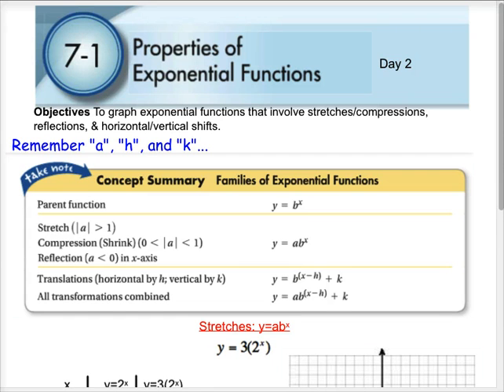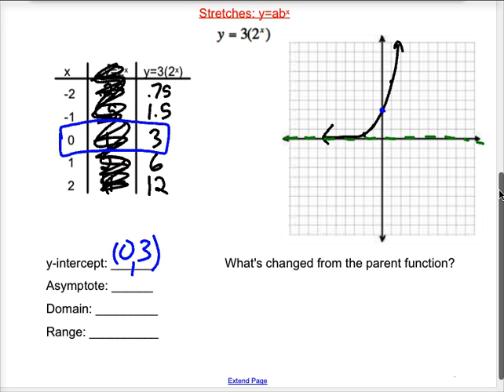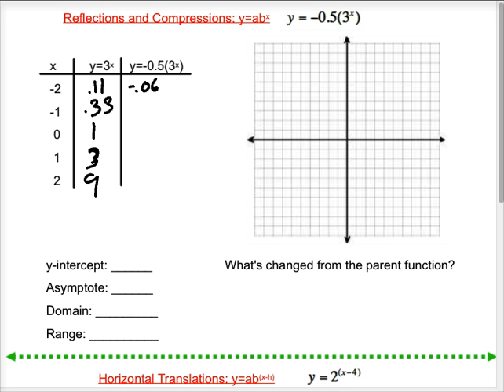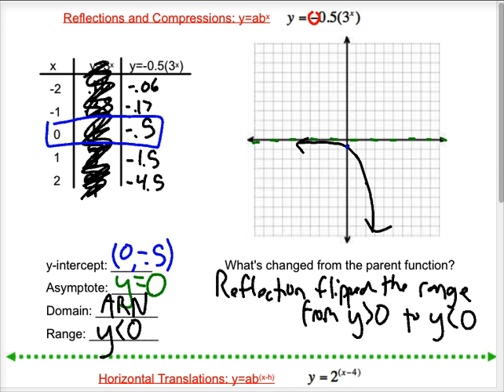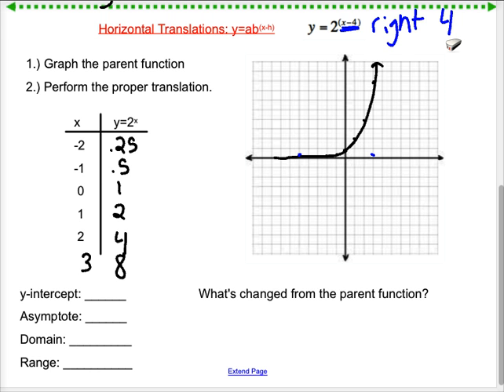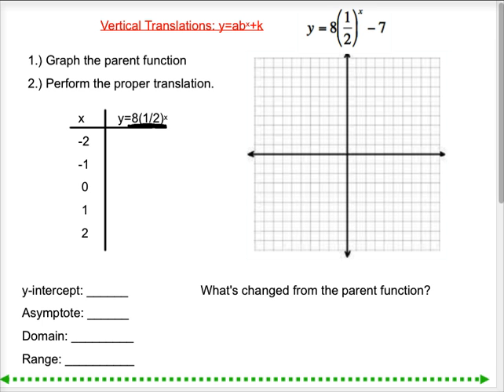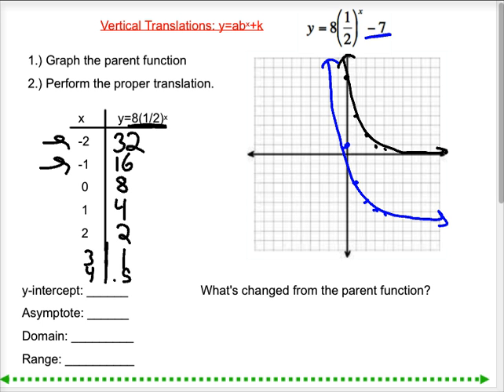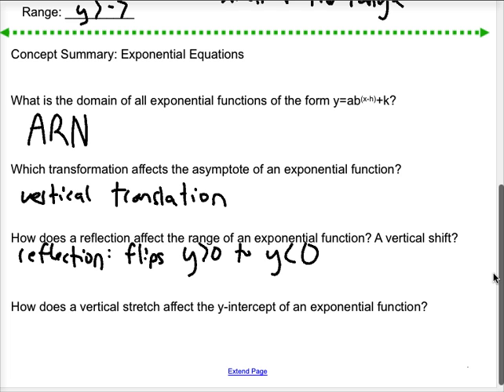Alg II 7.1B Notes